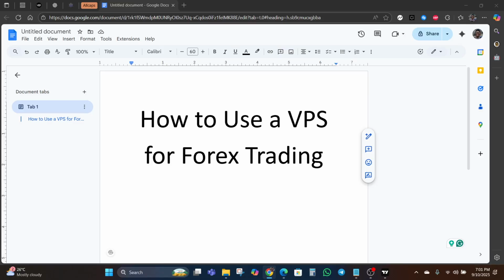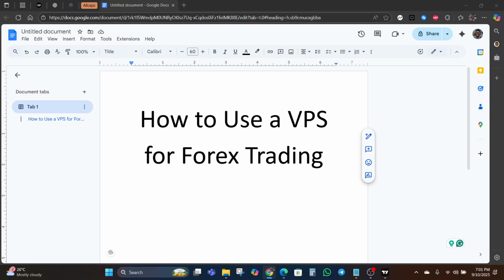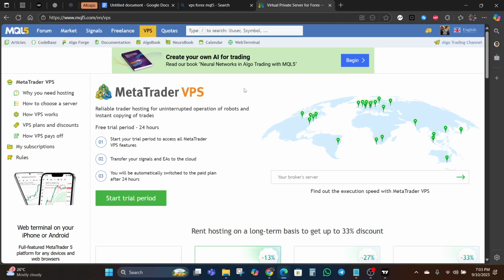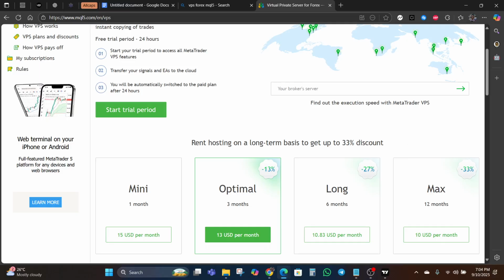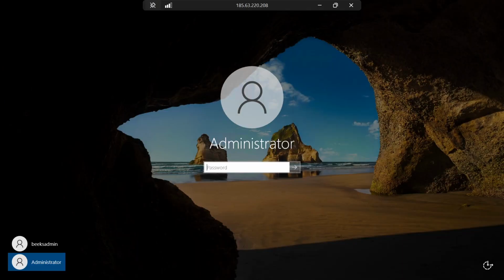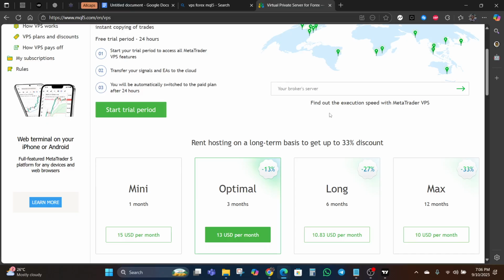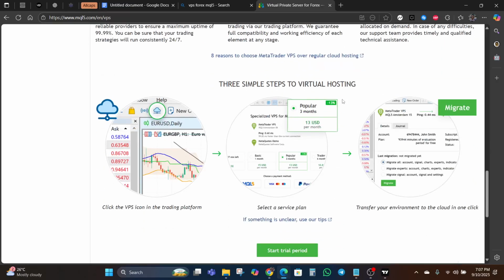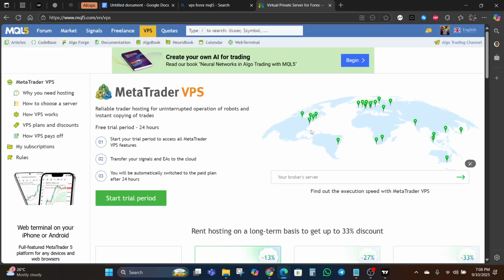How to Use a VPS for Forex Trading – Complete Beginner’s Guide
Learning how to use a VPS for forex trading is one of the smartest steps a trader can take. A Virtual Private Server allows you to run your trading platform on a remote computer, giving you stability, speed, and 24/7 connectivity.

A VPS is especially useful if you rely on automated trading systems, expert advisors, or need to keep your trades active without interruption. Unlike your personal computer, which can shut down, lose internet, or slow down, a VPS is hosted on a powerful server that keeps running no matter what.

The first step to using a VPS for forex trading is choosing a reliable VPS provider. Many brokers offer VPS services, and there are also independent providers. Look for one with fast connection speeds, high uptime, and low latency to your broker’s servers.

Once you have a VPS, you’ll need to log into it using Remote Desktop Connection or a similar software. From there, you install your trading platform—whether it’s MetaTrader or another platform—just as you would on your home computer.

After installation, you can set up your charts, indicators, and automated systems. The advantage here is that even if your personal computer shuts down or your internet disconnects, your VPS will continue running your trades smoothly.

Using a VPS for forex trading also adds security. Most providers include advanced protection against power failures and cyberattacks, which means your trading environment stays safe and stable.

Overall, knowing how to use a VPS for forex trading gives you more confidence, better reliability, and constant access to the market. It’s not complicated, but it can make a big difference in the way you manage your trading.